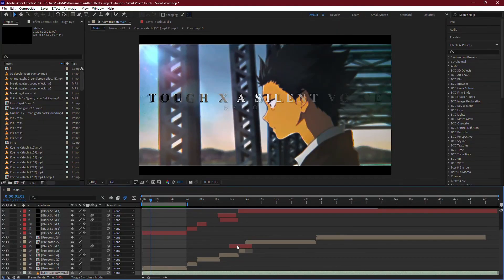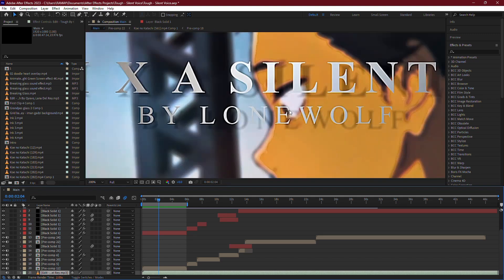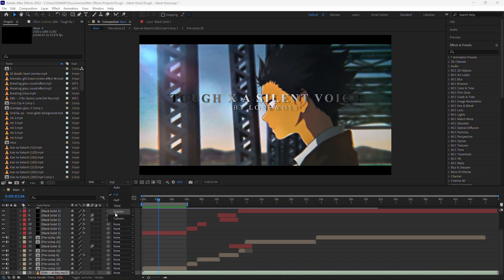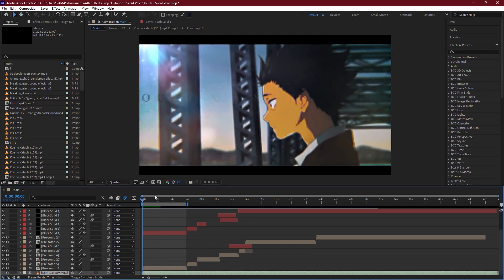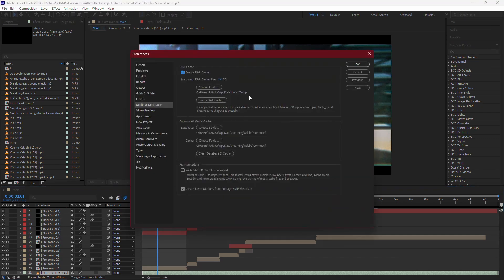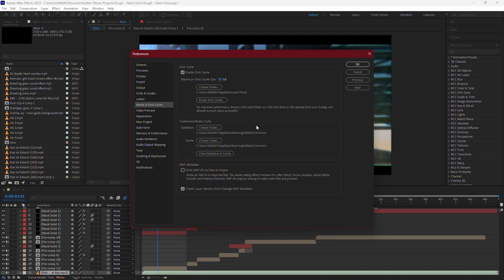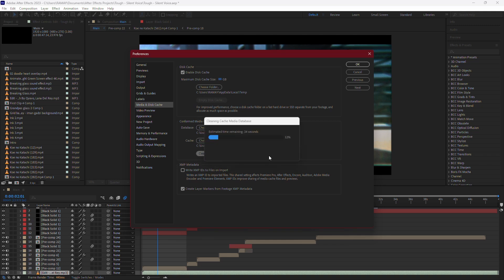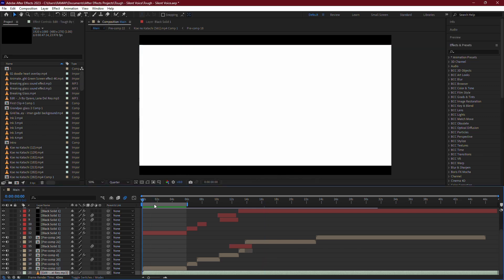How to Fix After Effects Preview Lag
Is your After Effect preview slow? In this short tutorial I show you, how to fix After Effects preview lag delay.